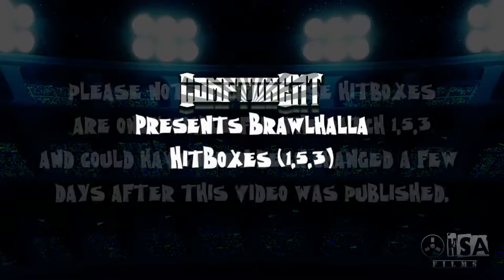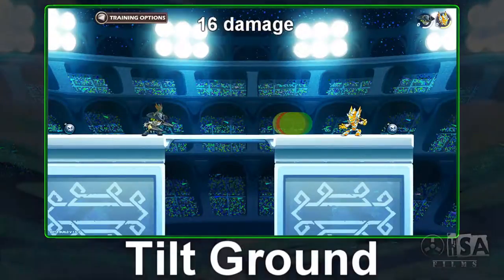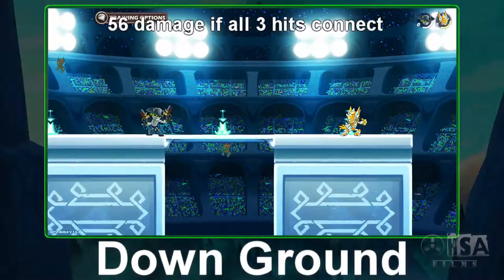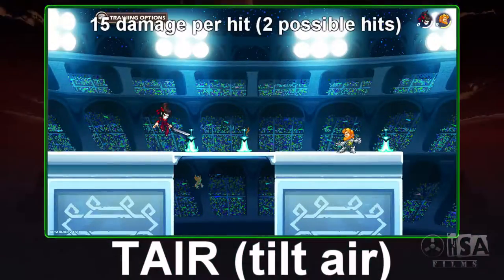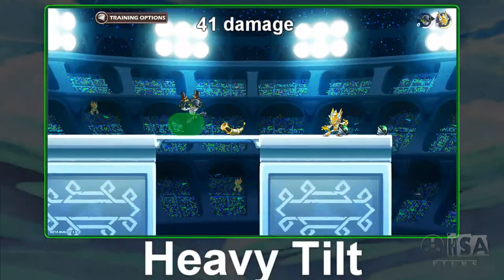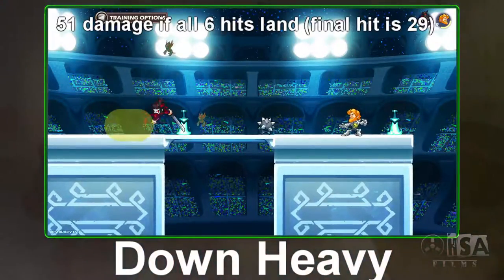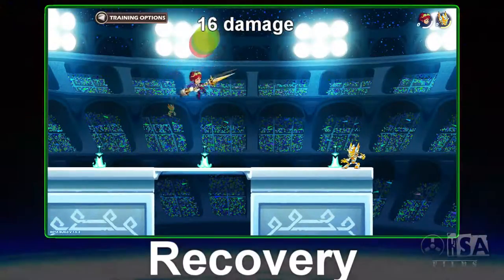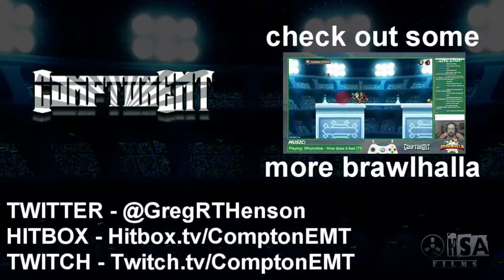A look at Brawlhalla Hitboxes (1.5.3)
Spending some times going over the different types of moves and showing the hitboxes with a 60fps video slowed down to half speed. If you would like to see more please let me know.

If you just want a key sign up for one (usually takes a few hours)
Brawlhalla will be free to play with a character rotation after it comes out of "closed beta"